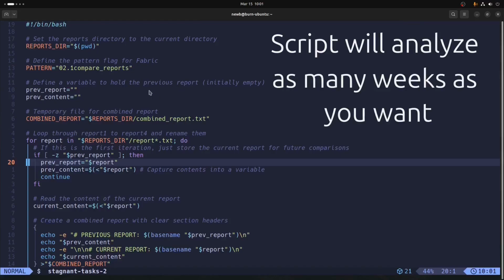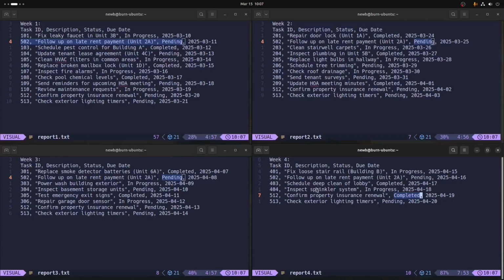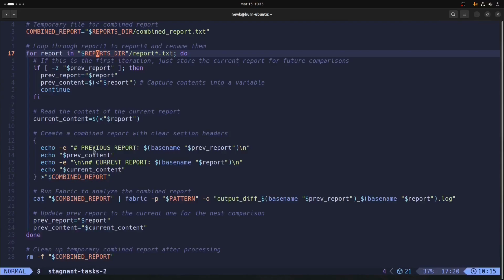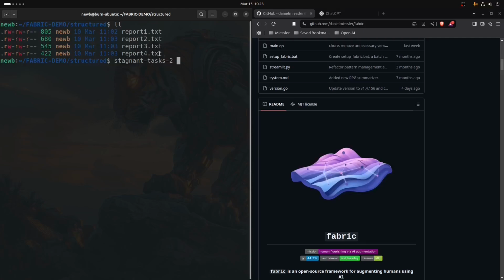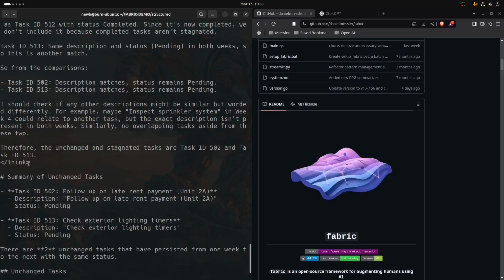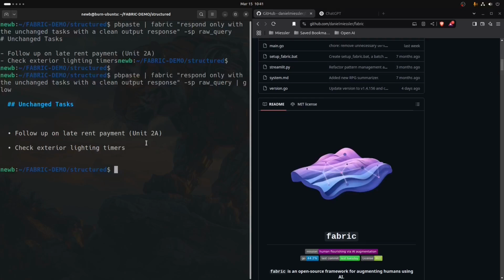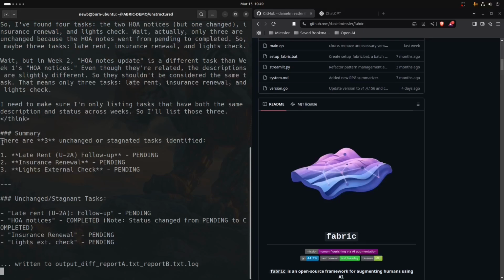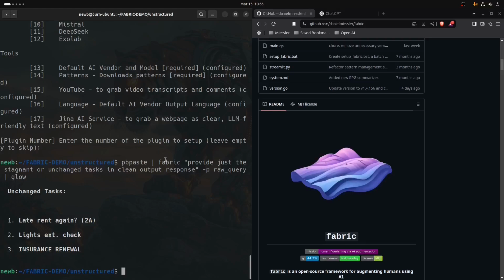Automate Complex Tasks with Fabric: Real-World AI in Action!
Unlock the power of Miessler Fabric AI! In this real-world use case, we dive deep into how Fabric simplifies complex data analysis and AI workflows. We start by defining the problem, drafting a solution, crafting a custom Fabric pattern, and writing a script to automate the process. From model selection to response processing, this video covers every step needed to build a seamless AI-powered solution.

🔹 What You’ll Learn:
✅ How Fabric automates data-driven tasks
✅ Crafting custom Fabric patterns for real-world applications
✅ Selecting and running LLMs correctly
✅ Processing and cleaning AI-generated responses
✅ Tips & tricks for optimizing your workflow

🔥 Whether you're a data analyst, AI enthusiast, or systems expert, this deep dive into Fabric will show you how to enhance efficiency and streamline complex tasks. Watch till the end for key takeaways!

Timestamps:
00:00 - Intro
00:30 - Problem Description
02:40 - The Fabric Task
03:30 - Solution Overview
07:15 - The Models
10:45 - Pattern Folder Tricks
14:10 - Writing the Script
22:00 - Selecting Models
22:50 - Running the Solution
28:30 - Cleaning Responses
34:00 - Watch This
38:45 - Stepping Back
42:00 - The Why
45:20 - Success!

This video is the WHY. The video series on Fabric AI is the HOW.